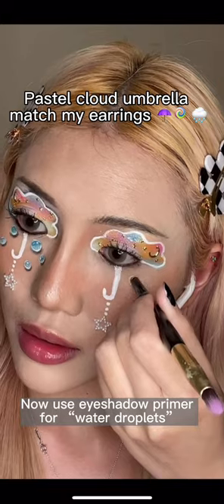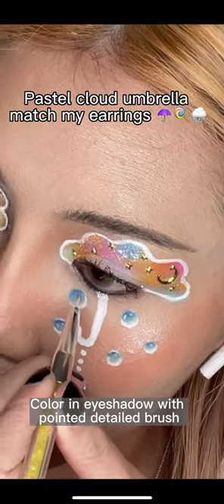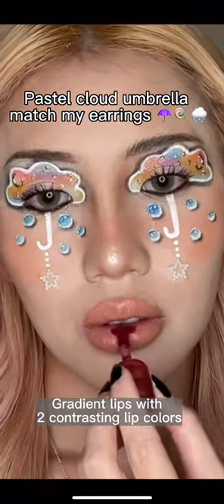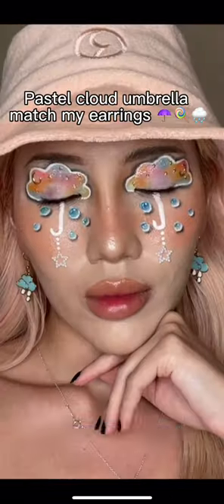Pastel Rain Cloud Umbrella eyeshadow step-by-step tutorial 🌧 ☔️🫧